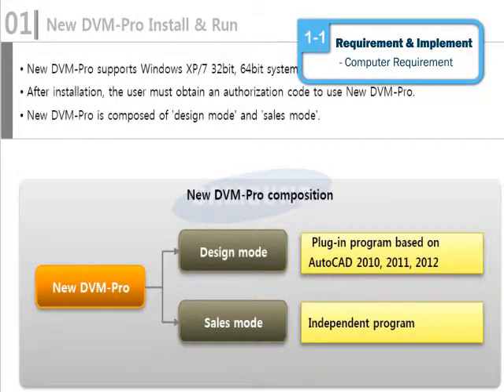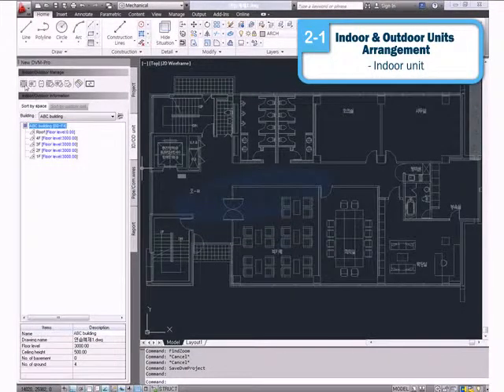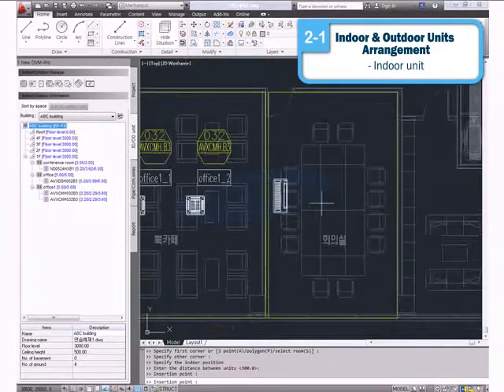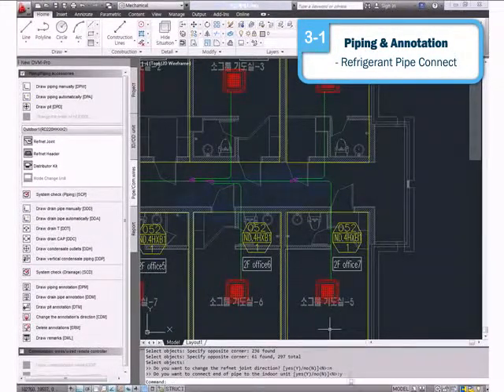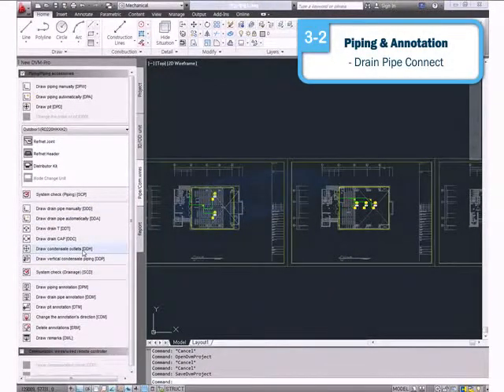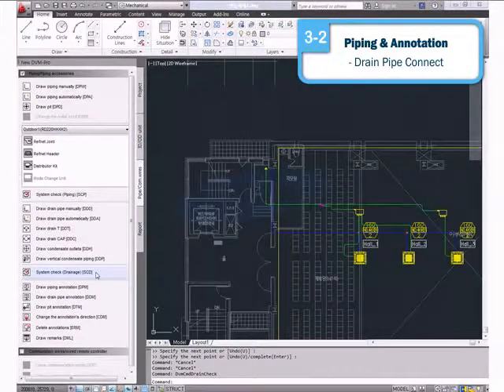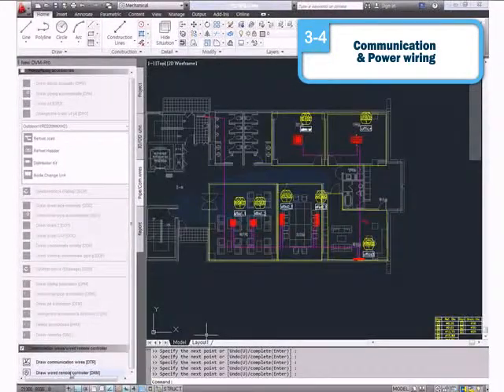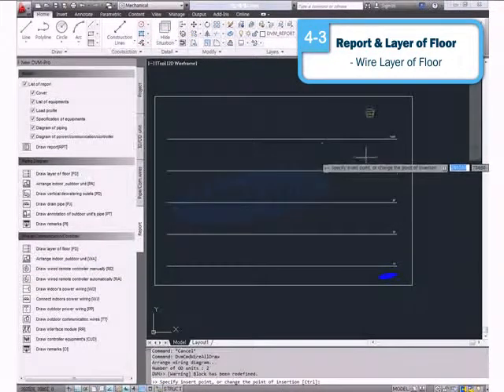[SAMSUNG DVM]DVM Pro CAD mode video manual(English) High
High Version